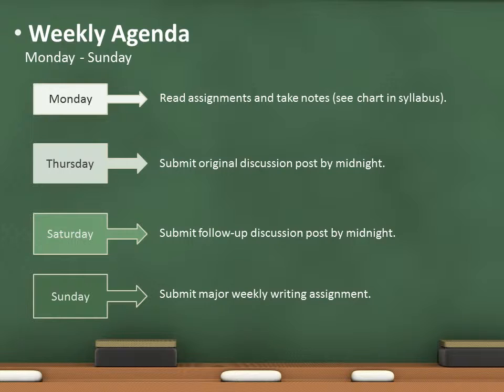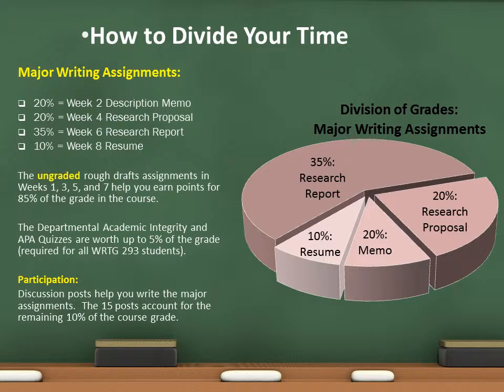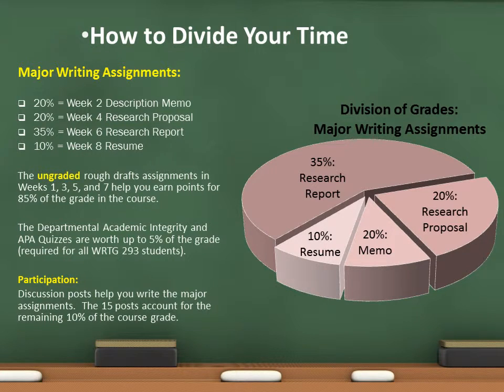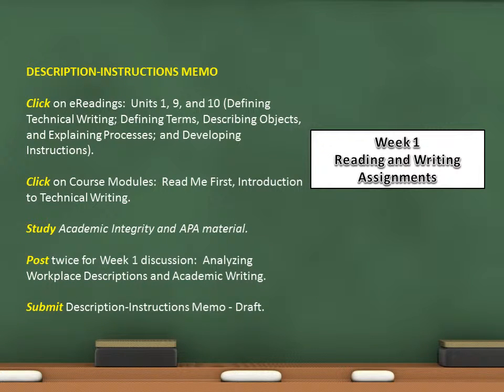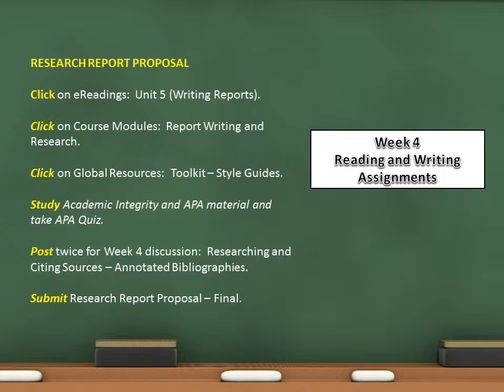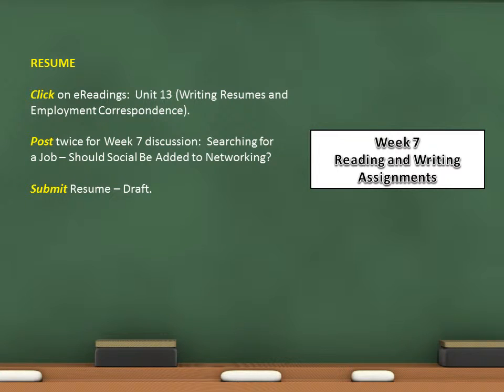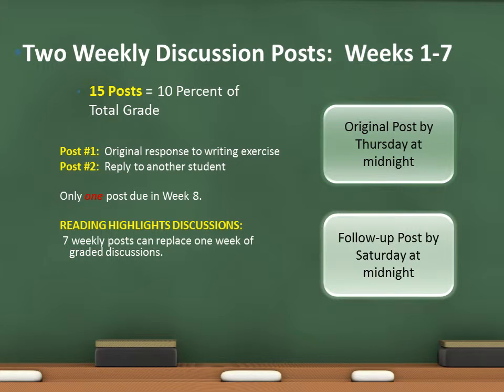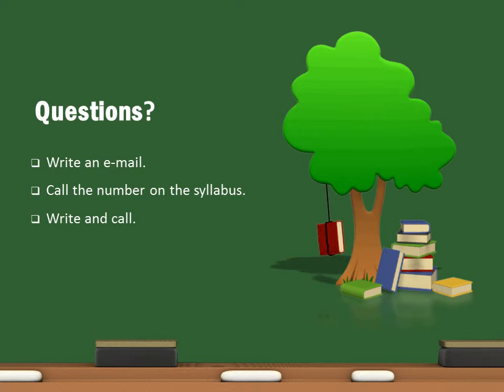293 Getting Started PowerPoint Winter 2016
Completing WRTG 293 Successfully